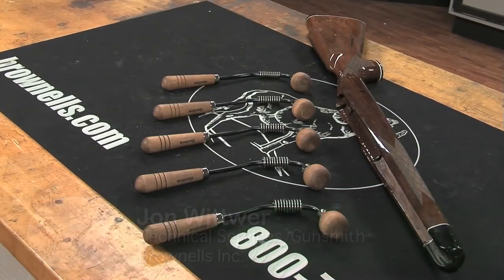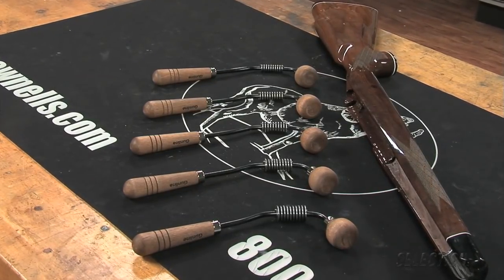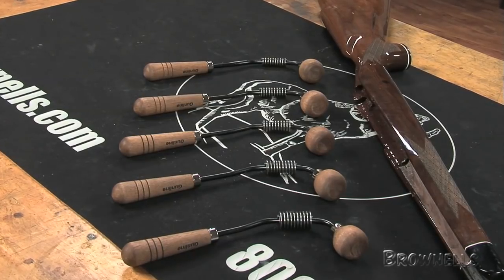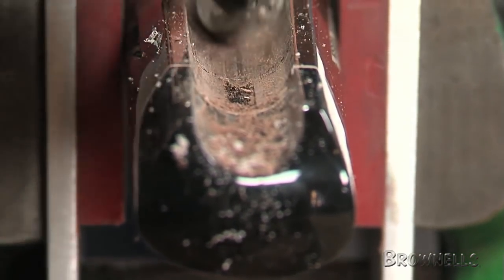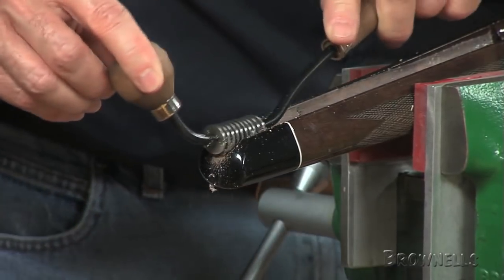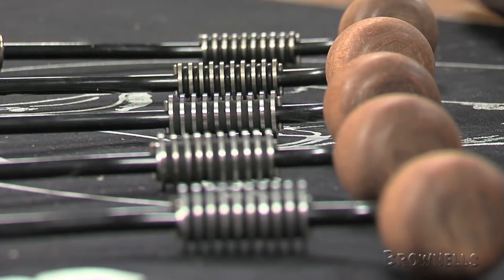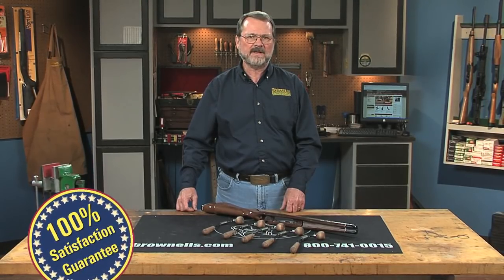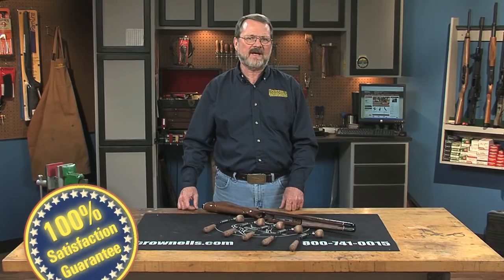Barrel Bedding Tools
This video showcases the Barrel Bedding Tools by Gunline.